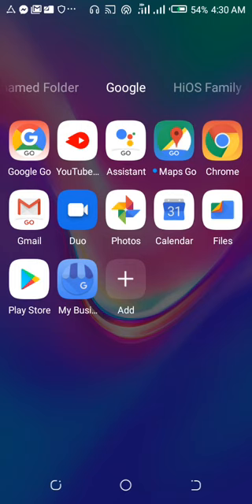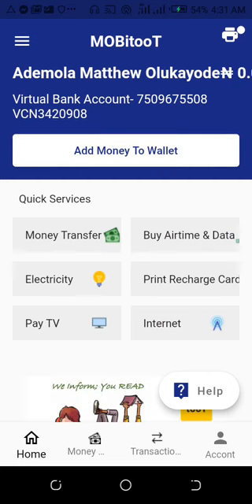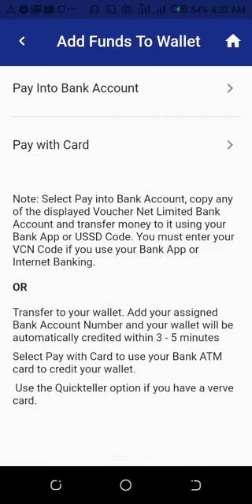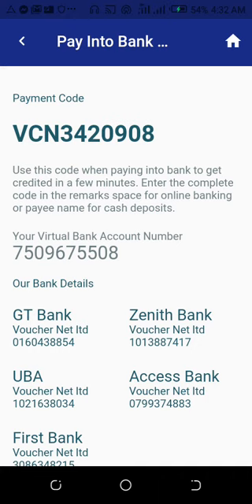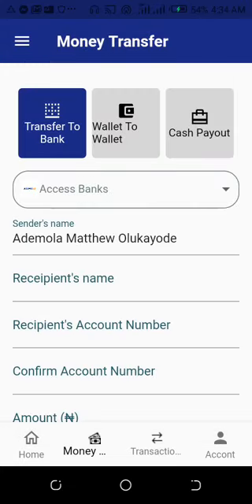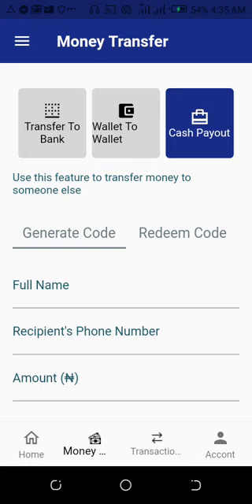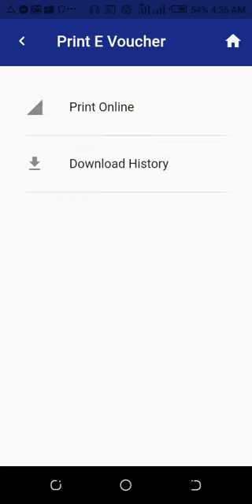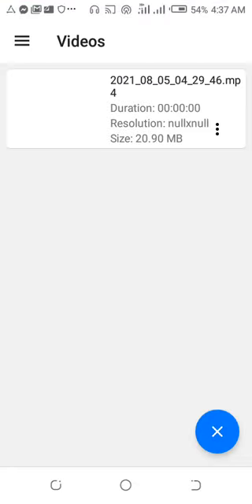HOW TO PRINT RECHARGE CARDS, TRANSFER MONEY, DO BILLS PAYMENT & MORE!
There has been this rave about HOW TO PRINT RECHARGE CARD IN NIGERIA. I have several products on and off Youtube that I have advertised and made some appreciable number of sales.

However, information business being unique as it has always been, what works today might not work again tomorrow!

Therefore, this is coming as a short update for those who bought from me, I have also decided to make it public for anyone to enjoy because you can do much more than RECHARGE CARD PRINTING with the opportunity this video unveils. You can do bills payment like electricity meter bills, pay-TV subscriptions like DStv,GOtv & Startimes, do VTU transactions for recharge cards and internet data subscriptions too.

This is to show you possibilities, the opportunity presented is good but my eBook that sells contains more value because you can do most transactions with the service providers I showcased profitably than what you can do here. I offered this video as a complementary product but not as a standalone product, if your aim is PROFIT MAXIMIZATION, THEN YOU WILL NEED TO GET MY BOOK ON HOW TO START RECHARGE CARD PRINTING BUSINESS IN NIGERIA @ https

Even to sweeten the deal, I also have a video product that is over 1 hour in length on HOW TO START TRAVEL AGENCY & HOSPITALITY BUSINESS ANYWHERE IN THE WORLD WITHOUT IATA CERTIFICATION! That as well is on sale @ but you can preview what the video has to offer by downloading my 10 PAGE FREE REPORT about the business it is valued at N5,000 but if you buy my eBook on HOW TO START RECHARGE CARD PRINTING BUSINESS IN NIGERIA WITHOUT PAYING FOR ANY SOFWARE OR MEMBERSHIP then I WILL GIVE YOU MY VIDEO ON THE TRAVEL AGENCY & HOSPITALITY BUSINESS FREE!